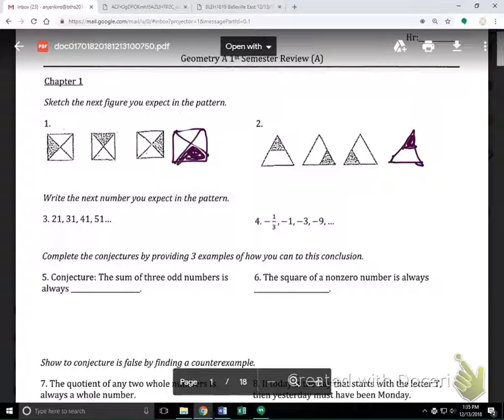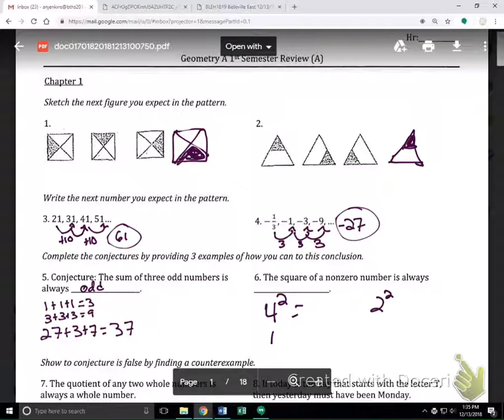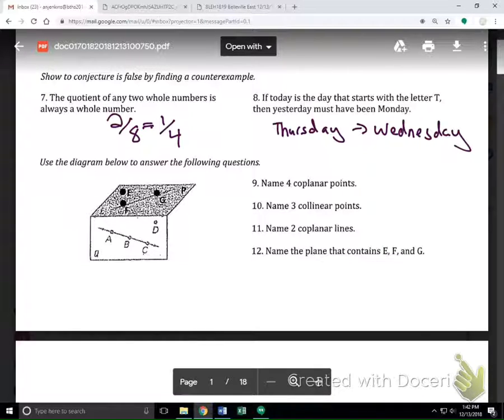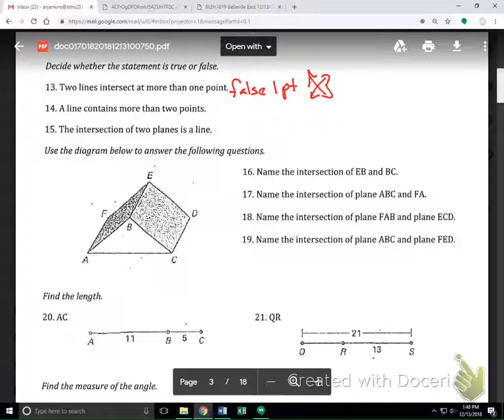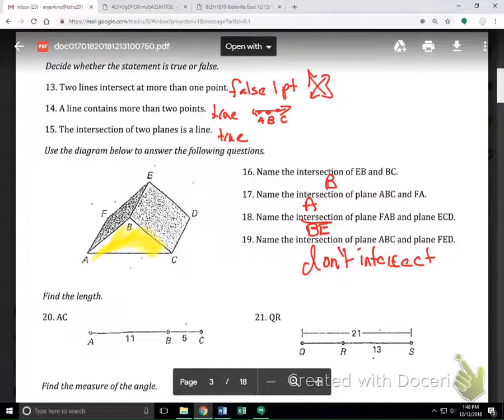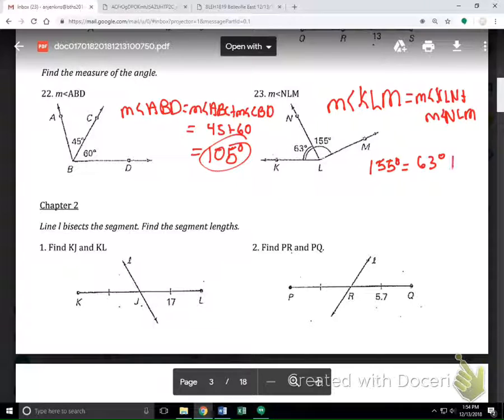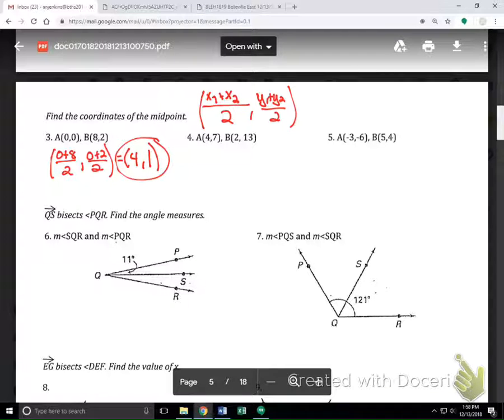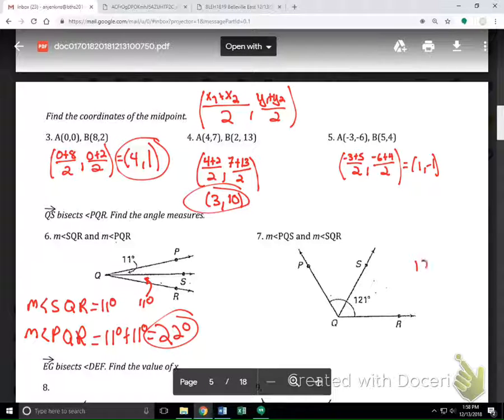Semester Review part 1